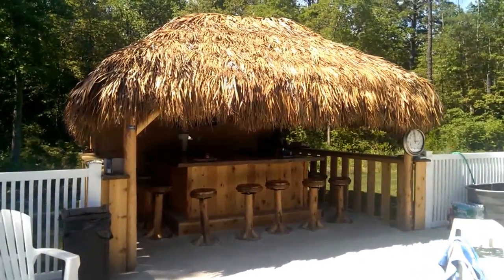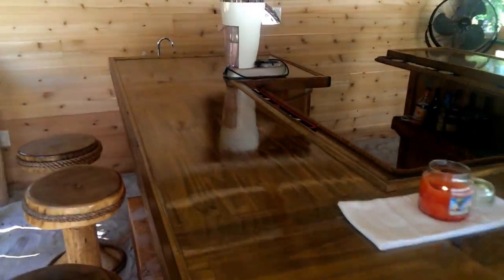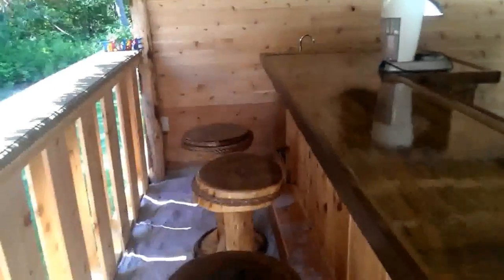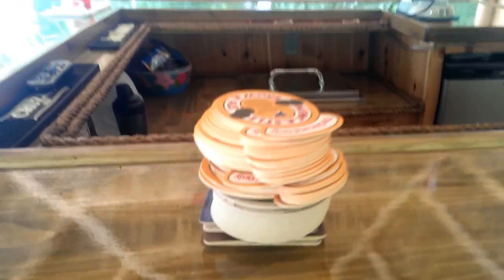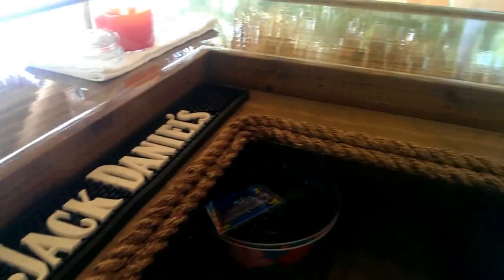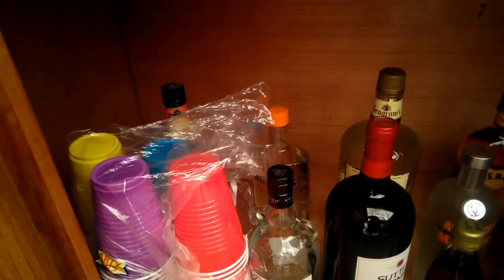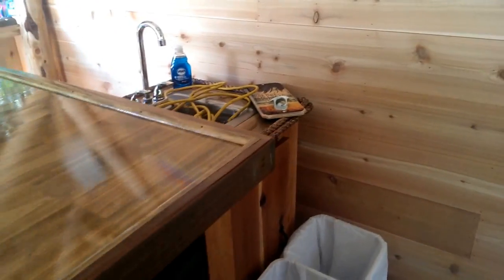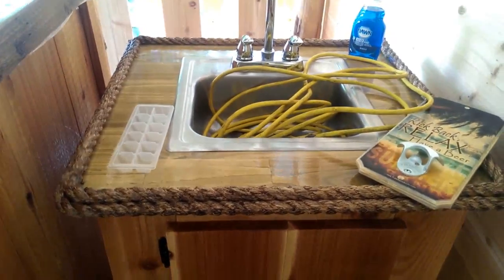Marmora NJ Tiki Hut & Bar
I installed this project on July 18, 2014 Marmora NJ - 14x14 Tiki hut & 8x8 Custom Red Cedar Tiki Bar with 12 Tiki Kev swivel Bar Stools. Details of bar are in the video.